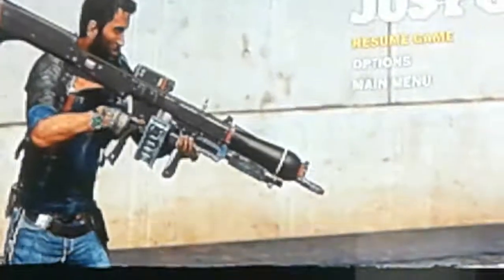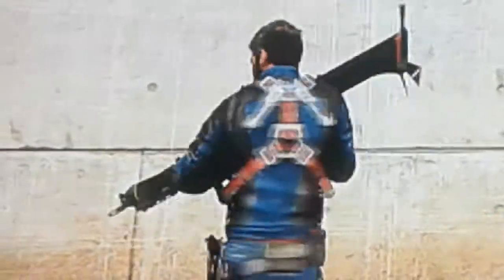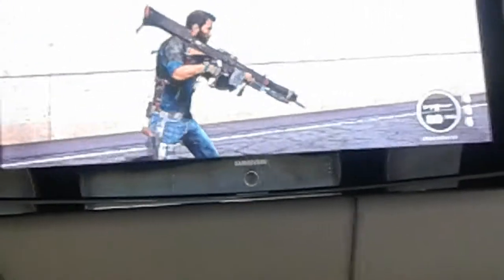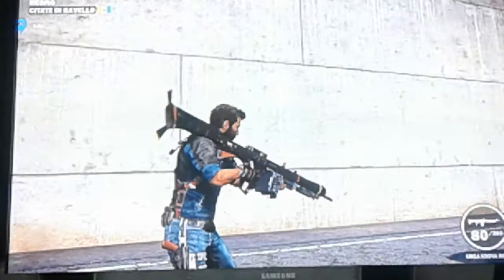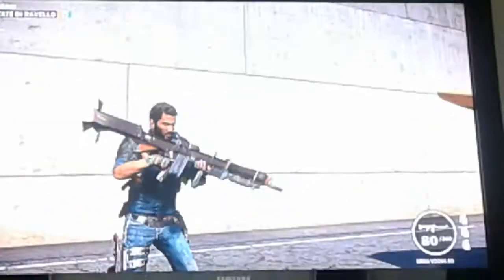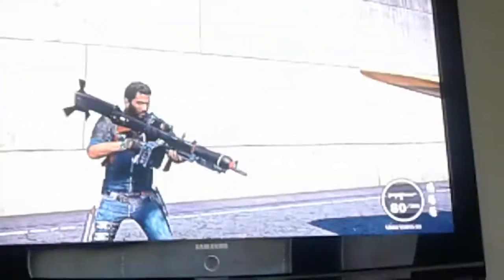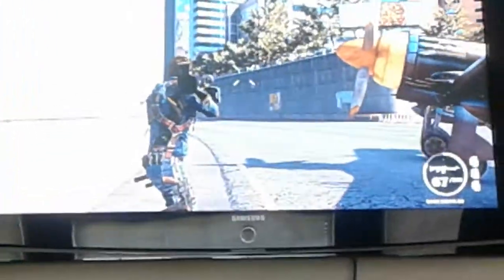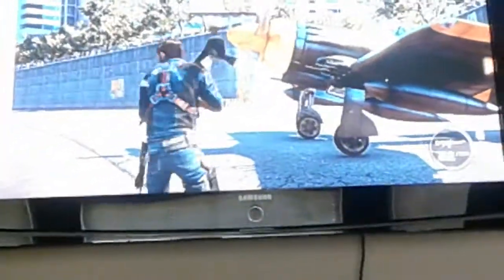Just cause 3 op nuke and urga vdova 89 combined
I looks op